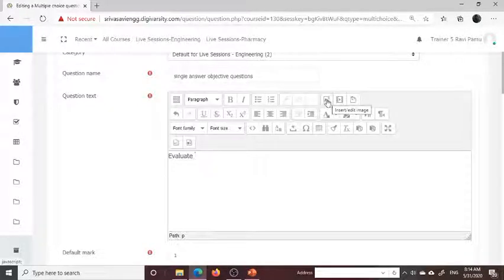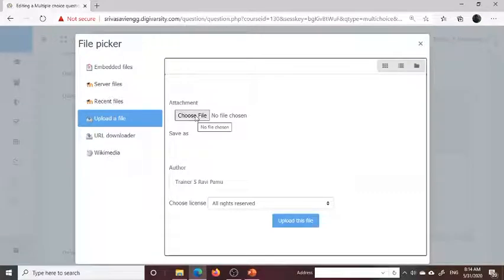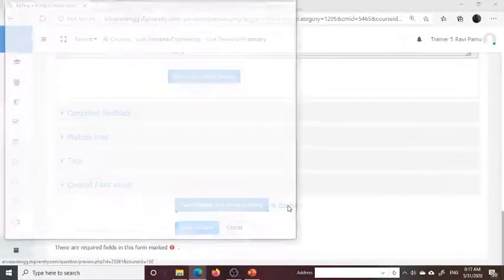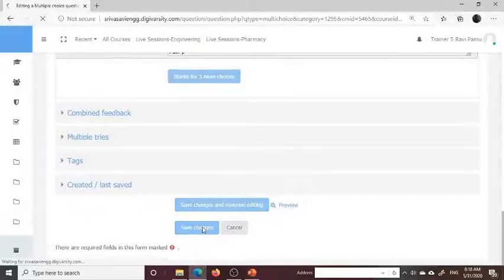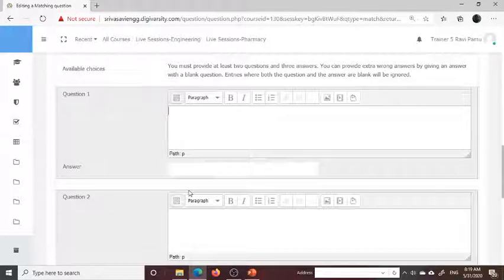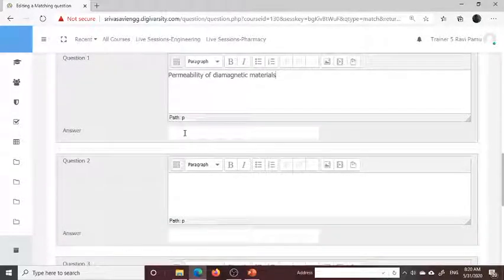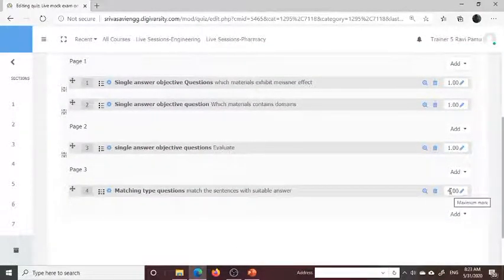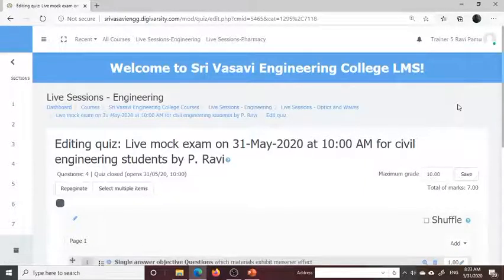How to conduct an exam through Sri Vasavi LMS- Part 2